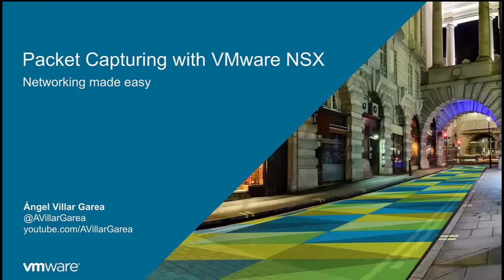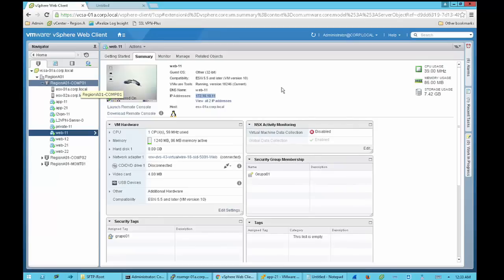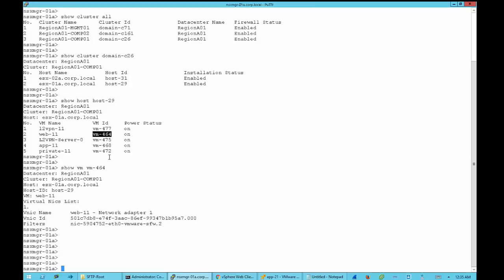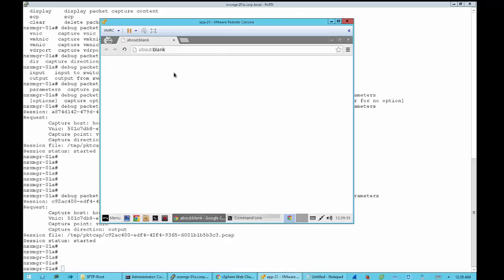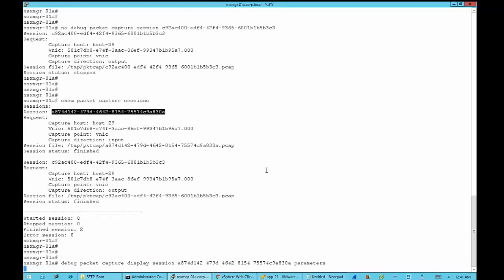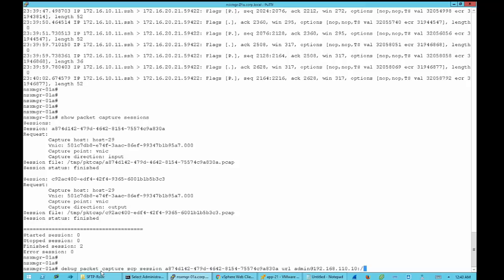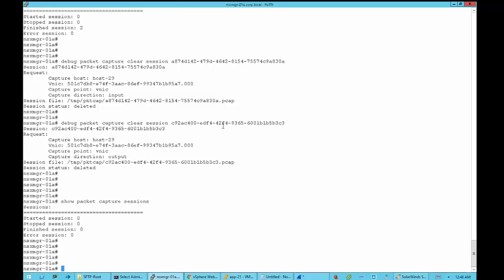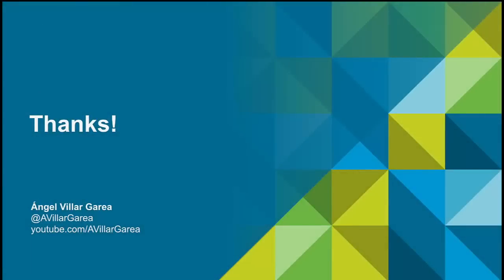Packet tracing VMs from NSX Manager CLI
The demo shows how to take and export a .pcap trace for any VM running in NSX by simply entering a few commands on the NSX Manager.